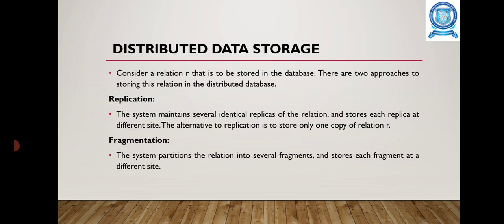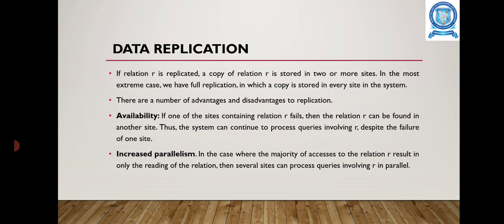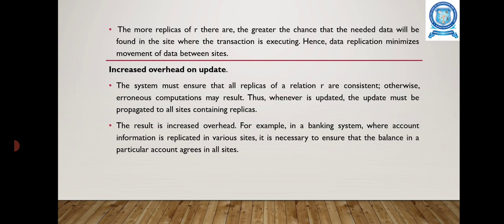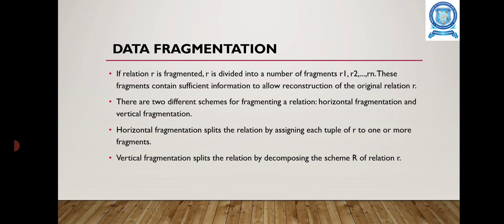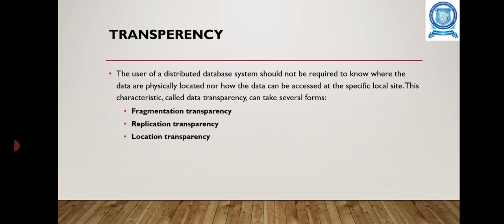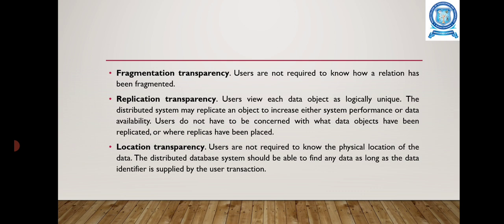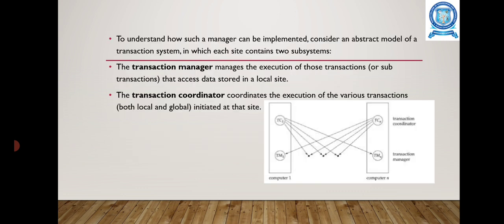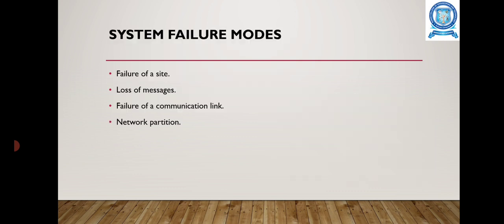DISTRIBUTED DATA STORAGE